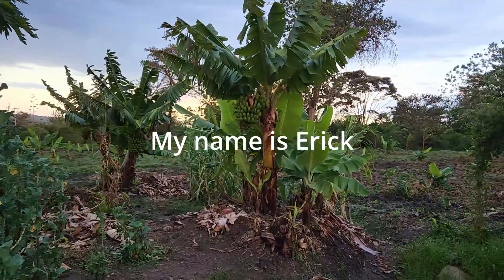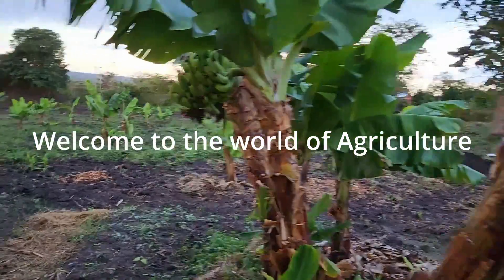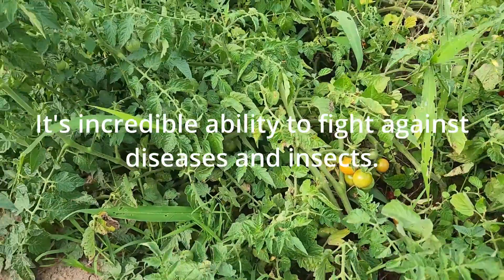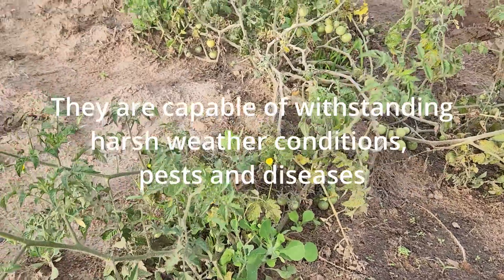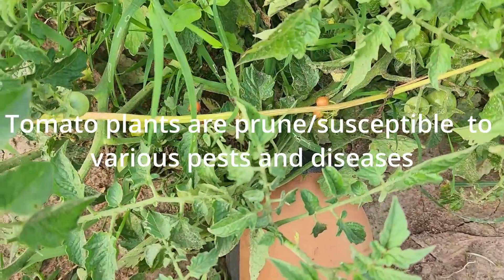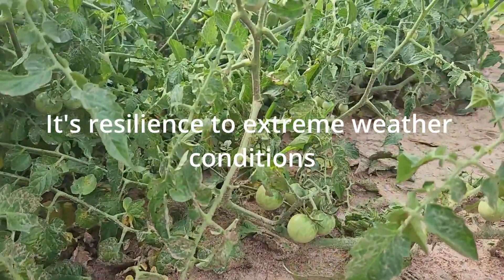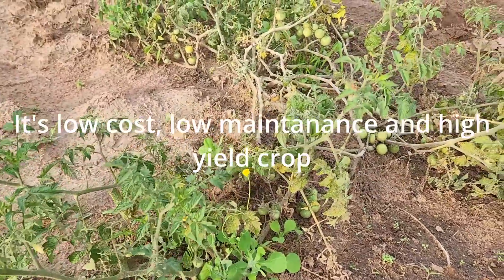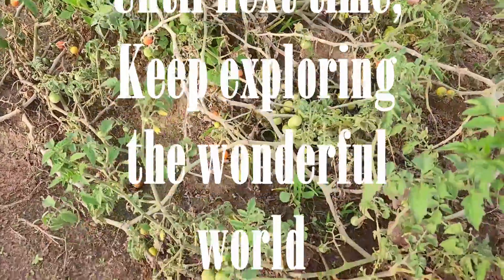Bullet-Proof Tomato: The Incredible Benefits of Growing Wild Cherry Tomato in Your Farm.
Are you tired of losing your tomato crops to pests, diseases, and extreme weather conditions? Look no further than the Wild Cherry tomato, also known as the bullet-proof tomato.
In this episode, we explore the incredible benefits of growing Wild Cherry tomato in your farm. This unique variety of tomato can resist pests, diseases, and extreme weather conditions, making it an ideal crop for farmers in Africa and beyond.
You'll learn how the Wild Cherry tomato can save you money on chemicals, and reduce your environmental impact.
Don't miss out on this game-changing crop - watch now to discover the incredible benefits of the Wild Cherry tomato.